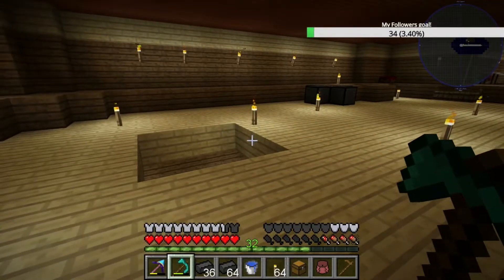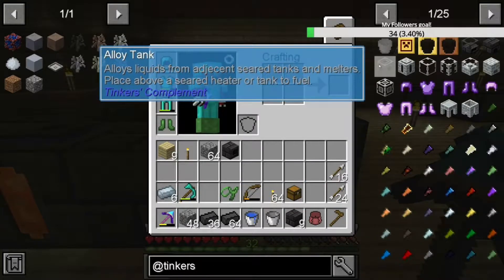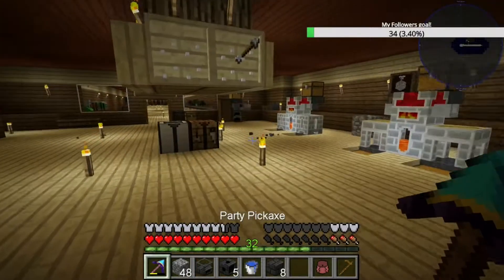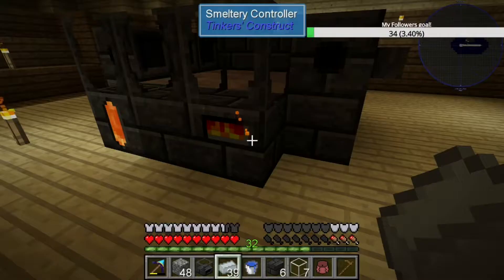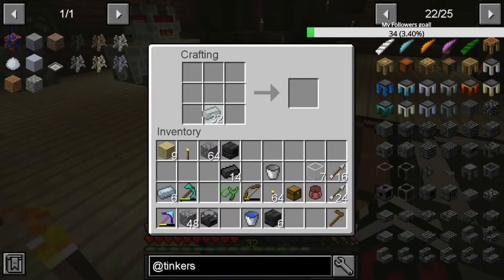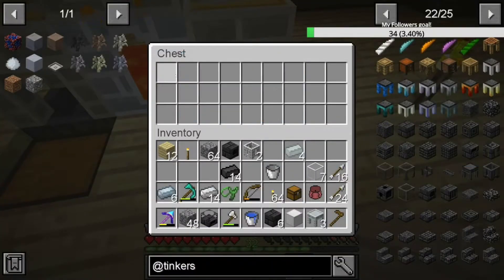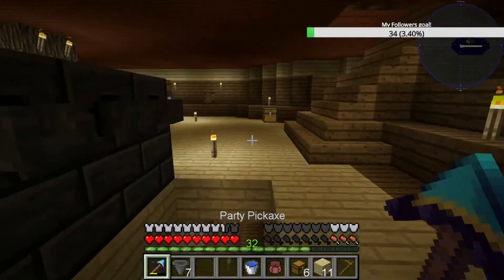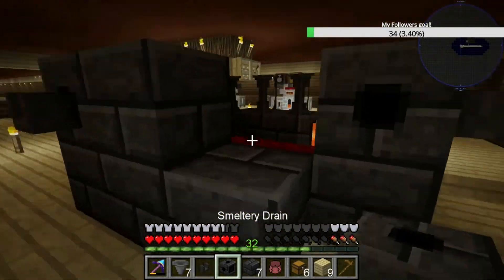Episode 25 Minecraft skyfactory 4 TINKERS SMELTER!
Dark Strings Metal Rap Beat Instrumental #3